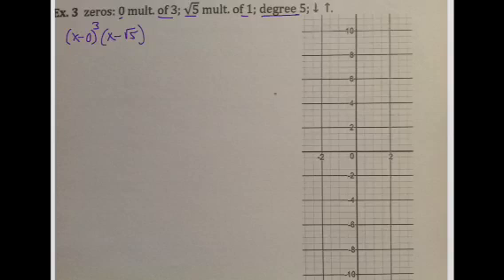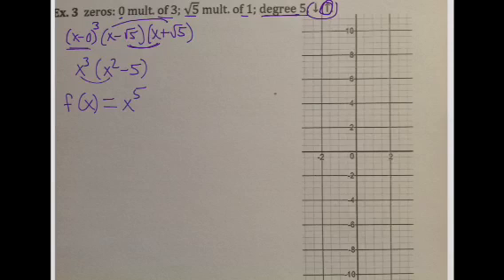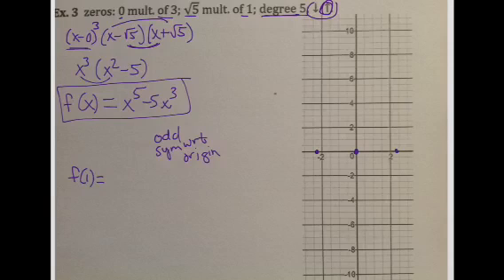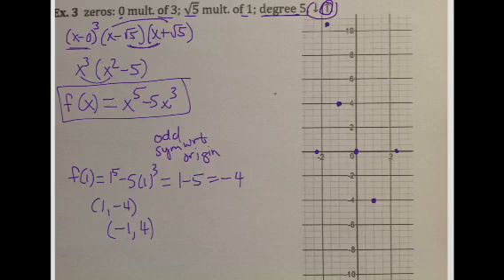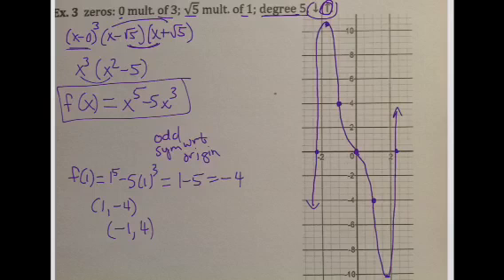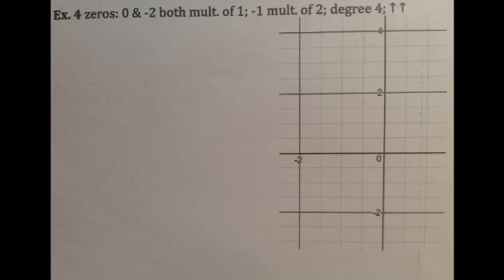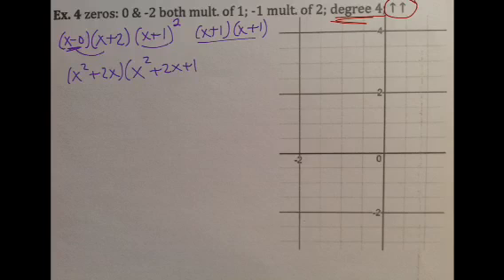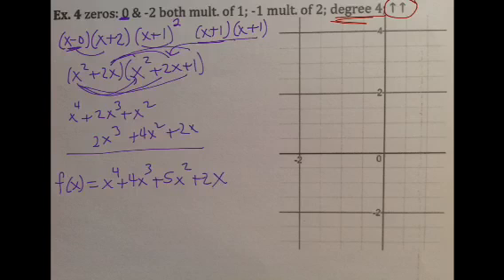PreC finding polynomials #3-4